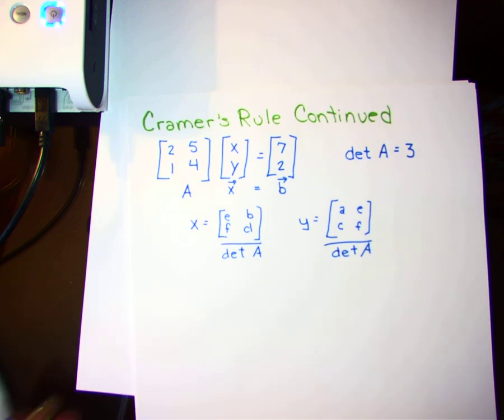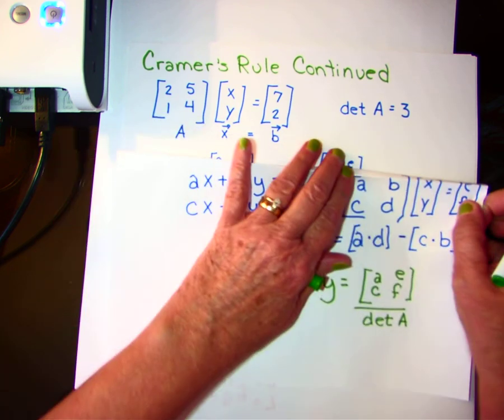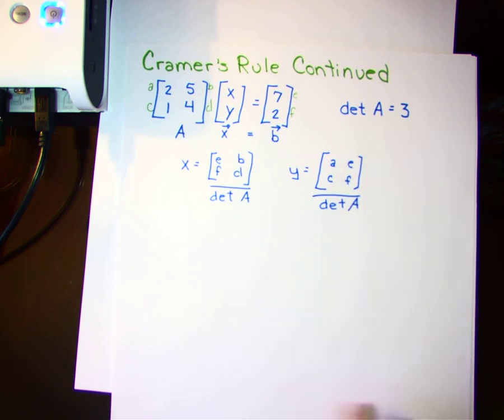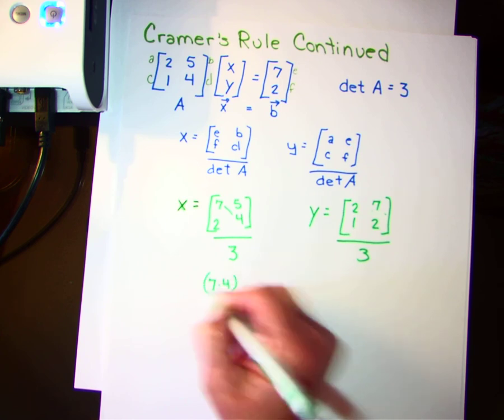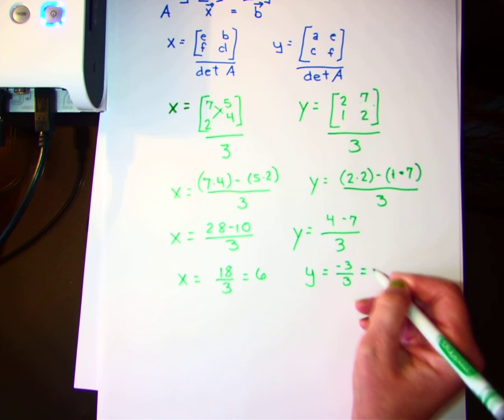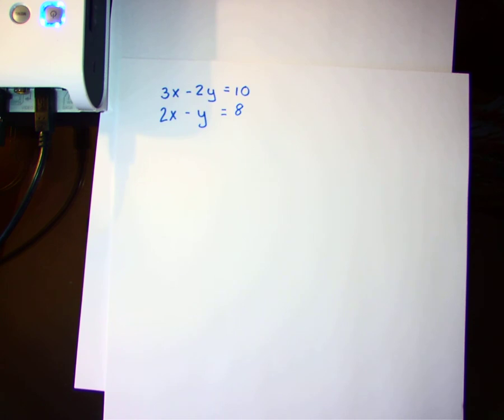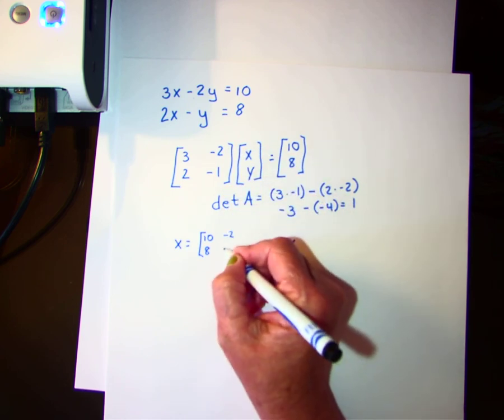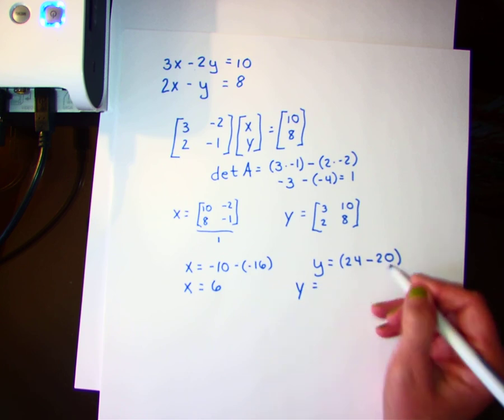cramer's rule cont